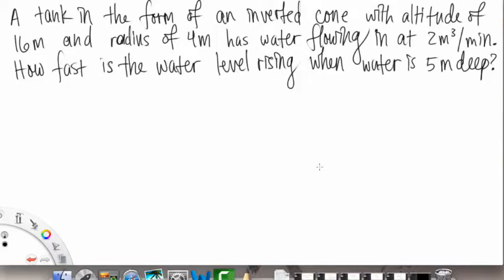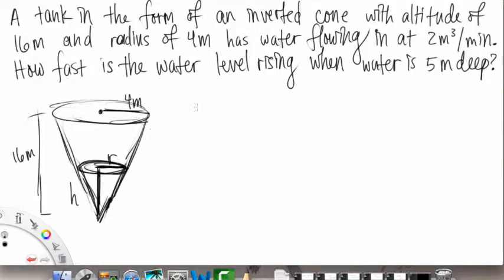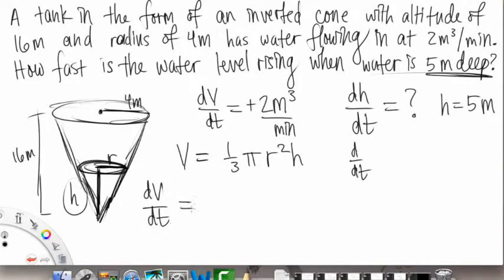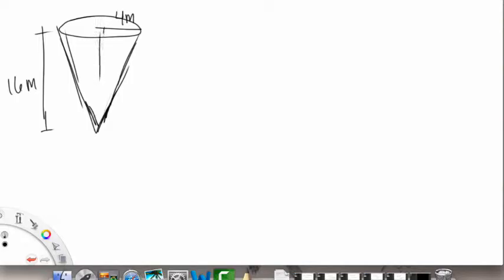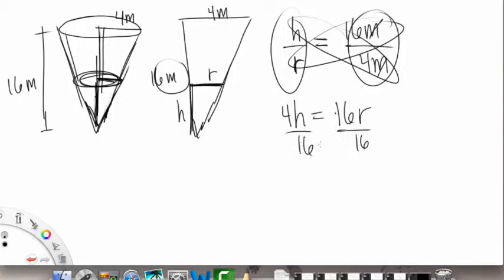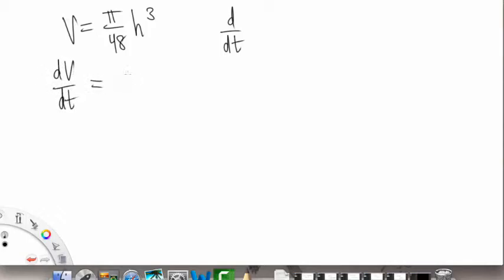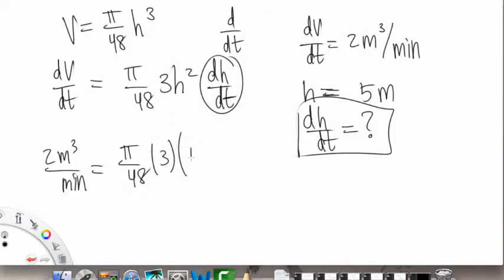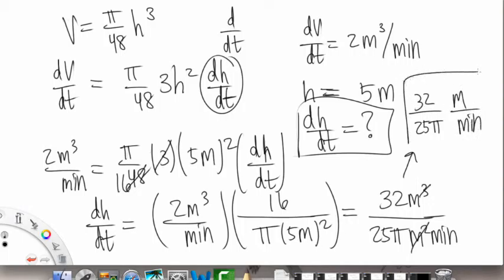Related Rates | Example 2 | Single Variable Calculus for Sci & Eng | Griti